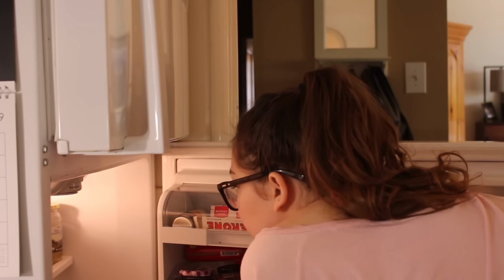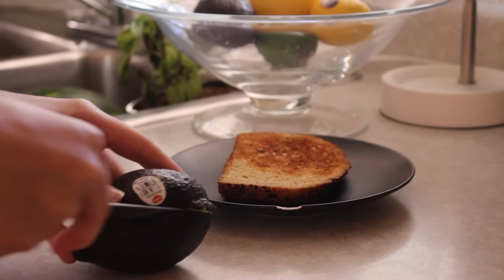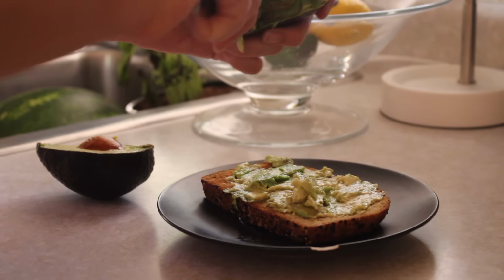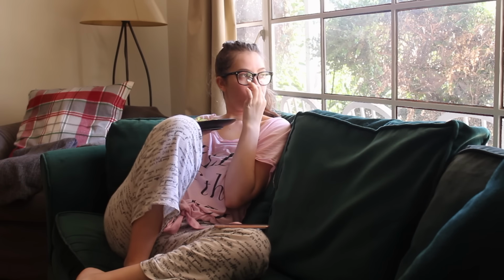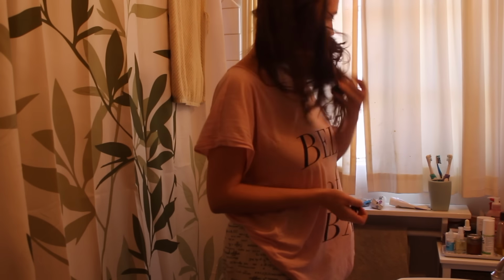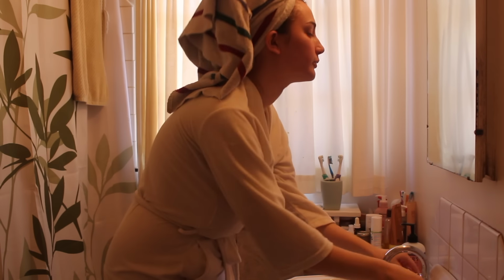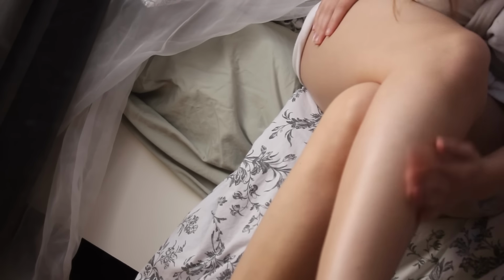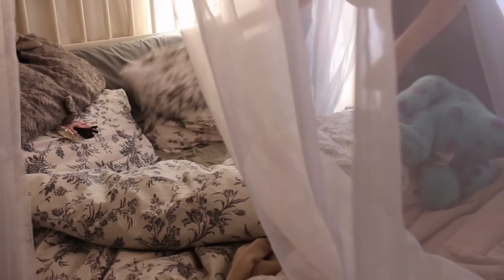My Lazy Late Summer Morning Routine